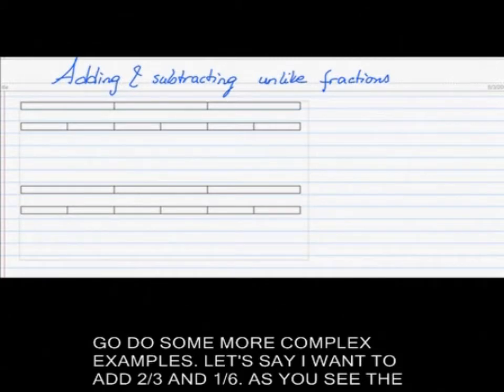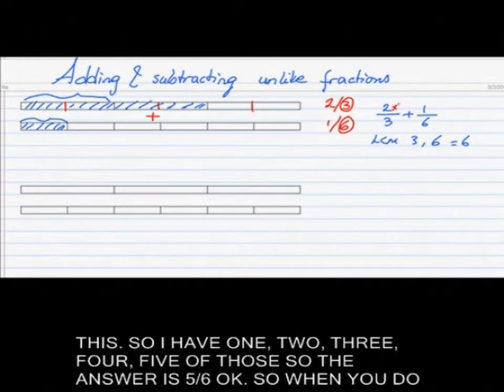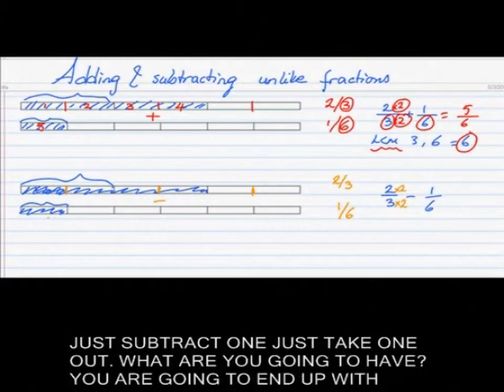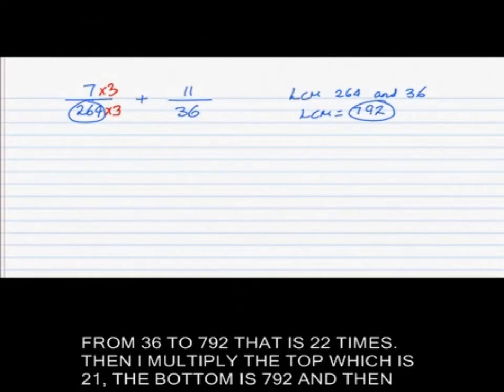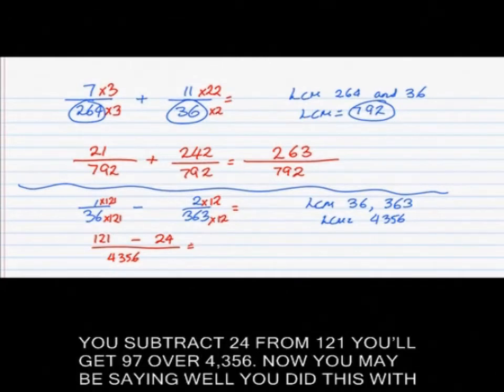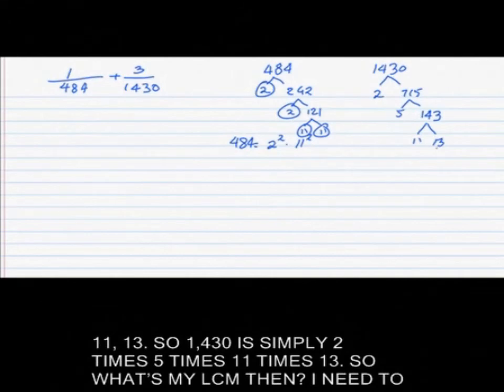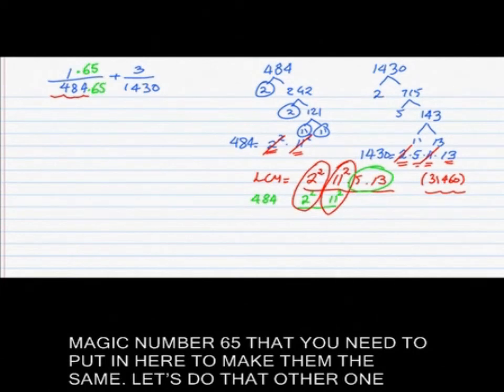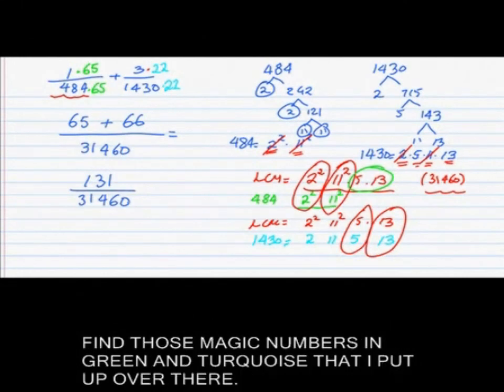AT C 4 Adding and Subtracting Unlike Fractions